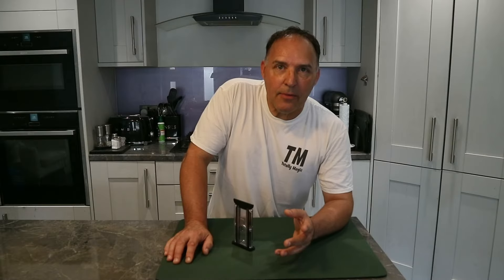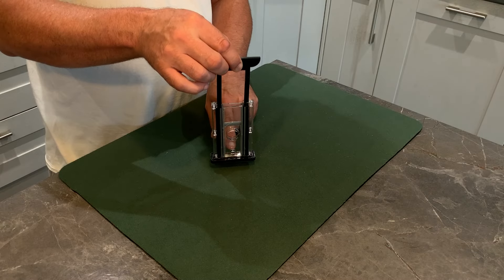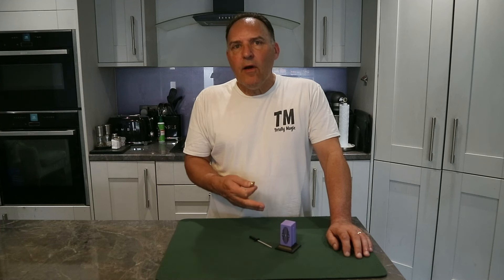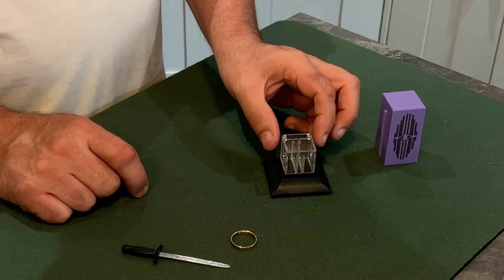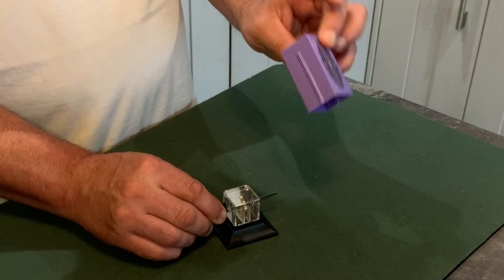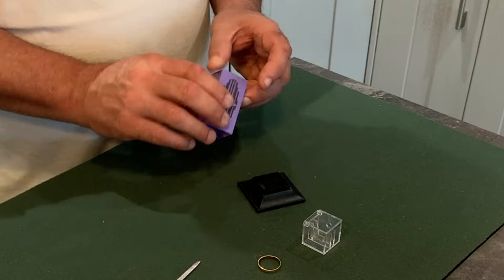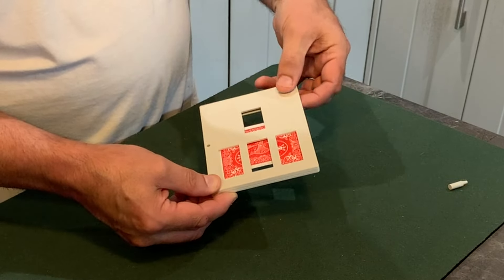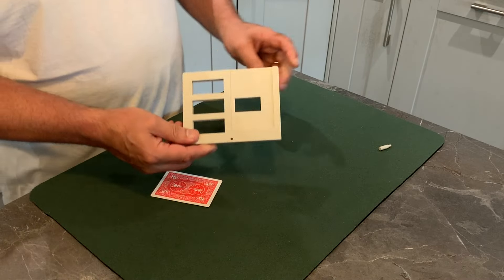Magic Tricks from TEMU - An Honest Opinion of Magic Props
Not sponsored, These tricks were purchased by me to give my personal opinion to these cheap magic tricks from TEMU. Enjoy!